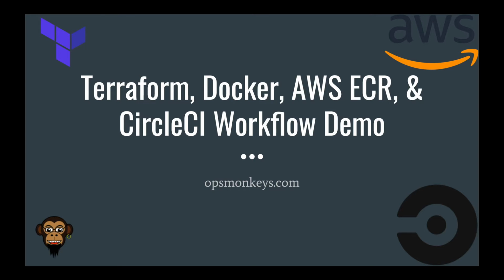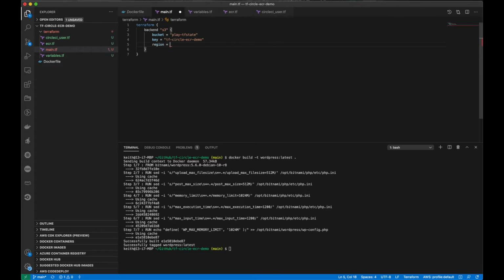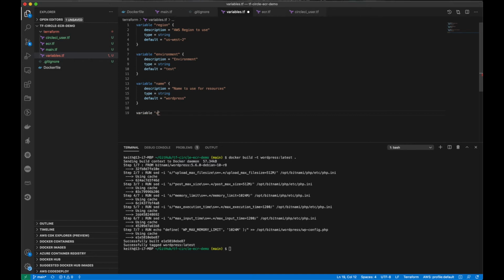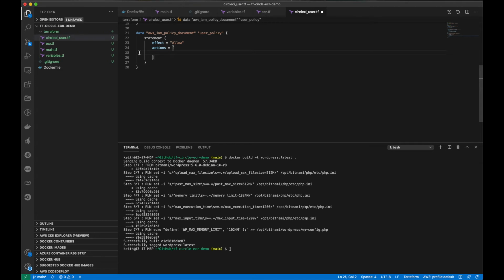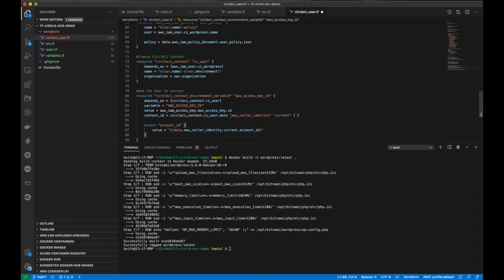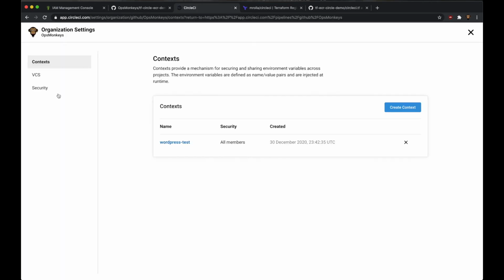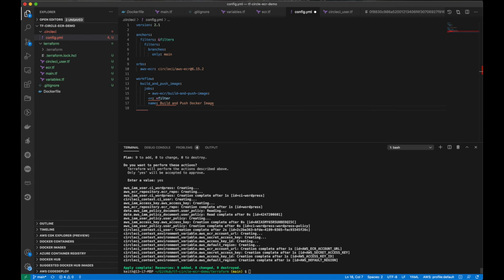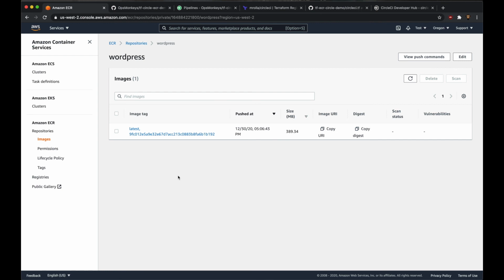DevOps Concepts: Terraform 0.14, AWS ECR, Docker, and CircleCI workflow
Today we are going to do a quick run through of using Terraform 0.14 to provision an AWS ECR (Elastic Container Repository) and associated IAM user with permissions to ECR. In order to build and push a docker image using CircleCI to create a very basic CI (CD) pipeline in code. We will spend about an hour doing a "ticket" for a DevOps job while touching on a few key concepts. Join in and follow along!